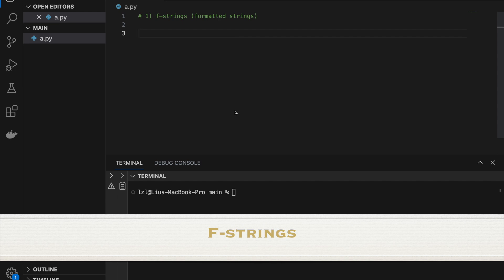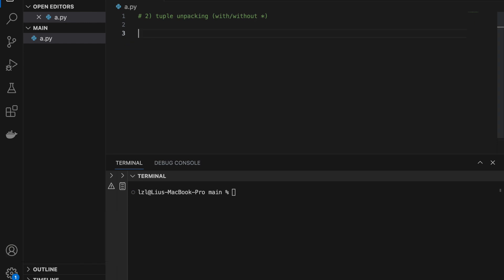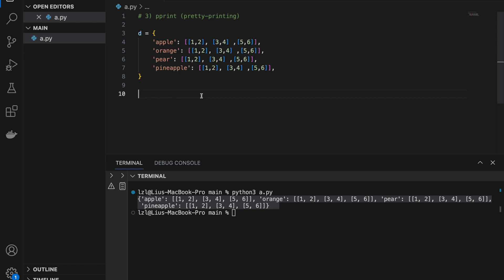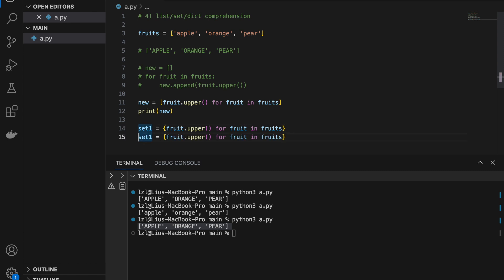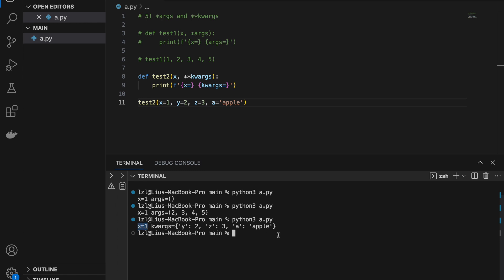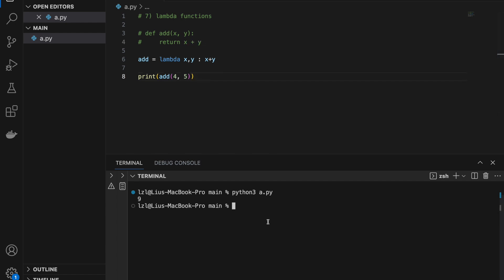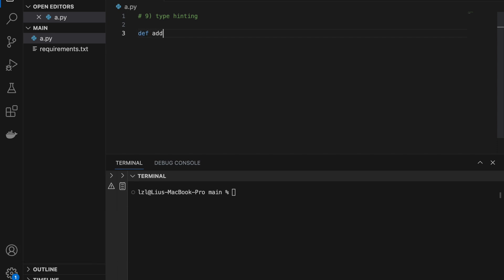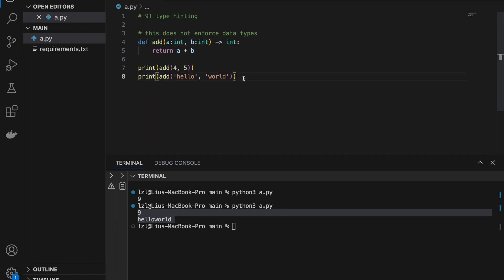10 Things I Wish I Knew Much Earlier in Python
Trying a new content format